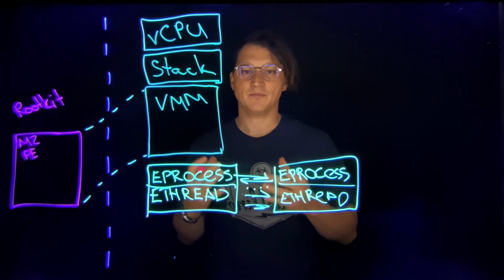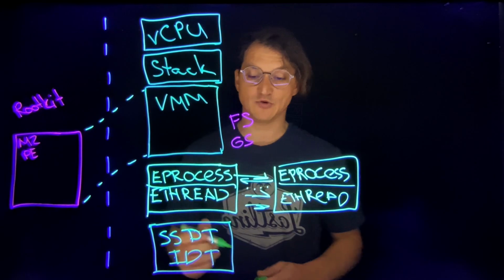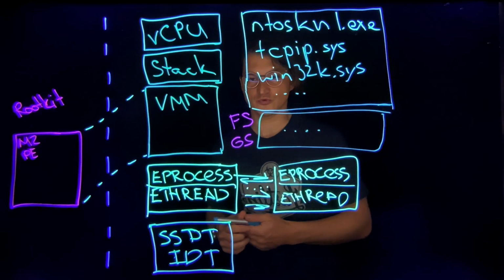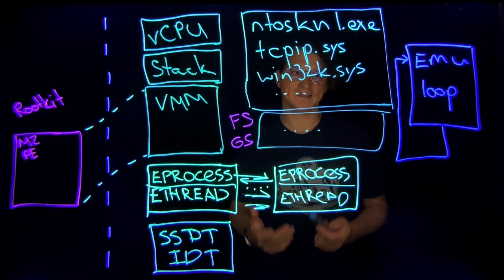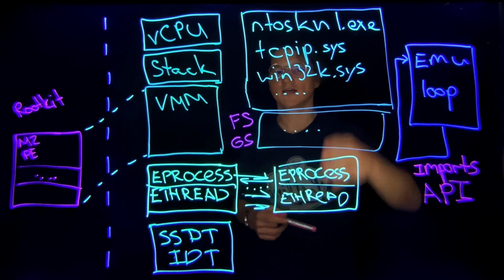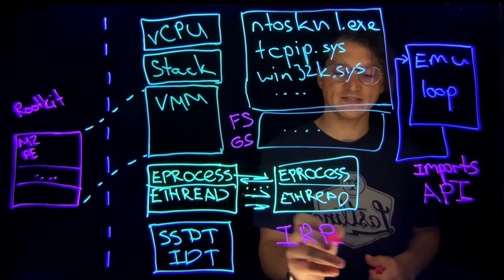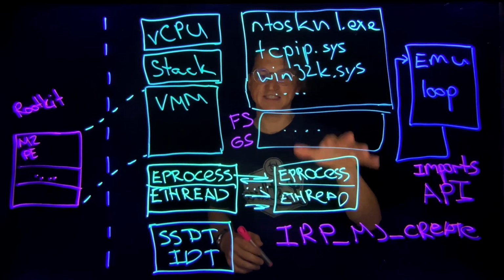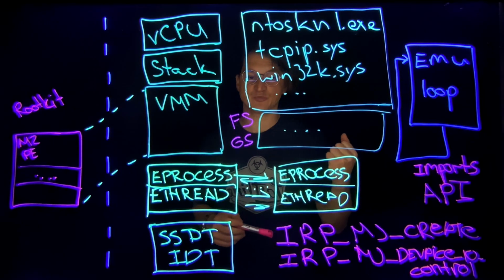P2Ep19: 2005-2010 - Rootkit Emulator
From this video you will learn how concepts from CPU and process emulator were used by AV products to emulate kernel mode rootkits as well.

00:00 Intro
00:26 Mapping Rootkit to emulator
01:38 Kernel structures to emulate
03:18 Modules and tables to emulate
04:33 Emulation loop
05:28 IRP emulation
8:32 Suspicious Code detection
10:28 Summary